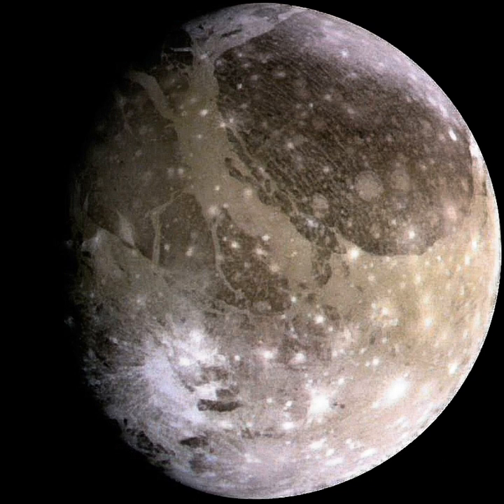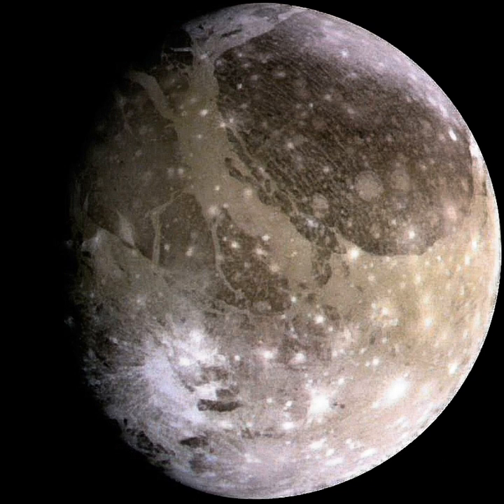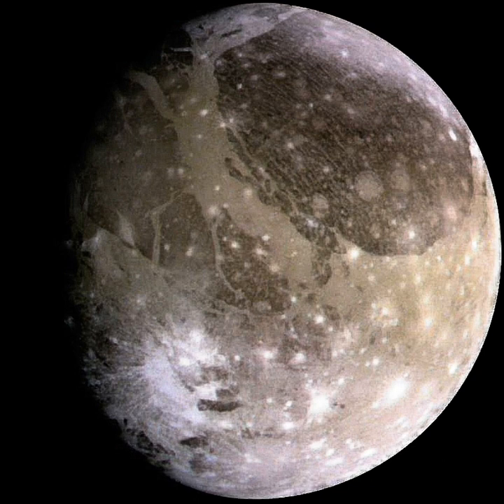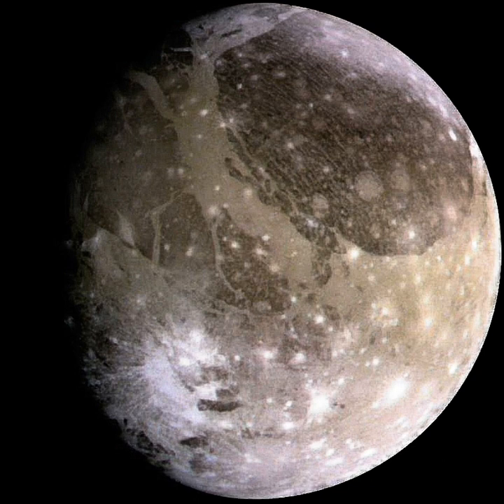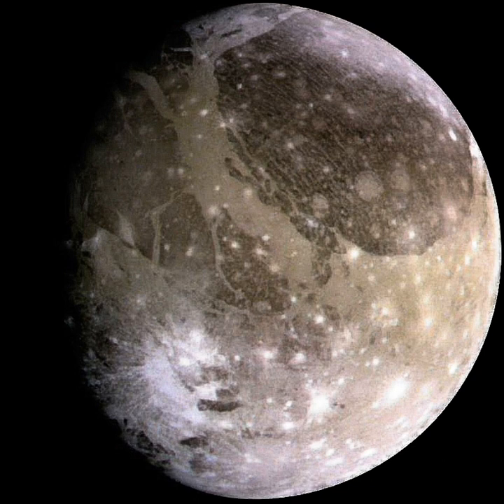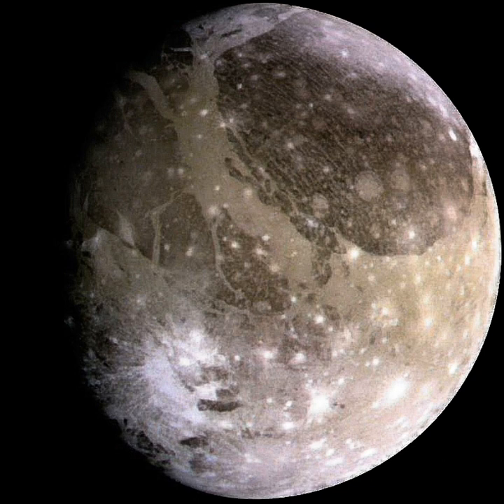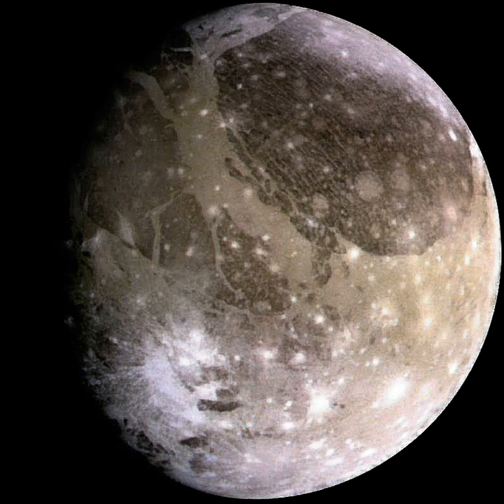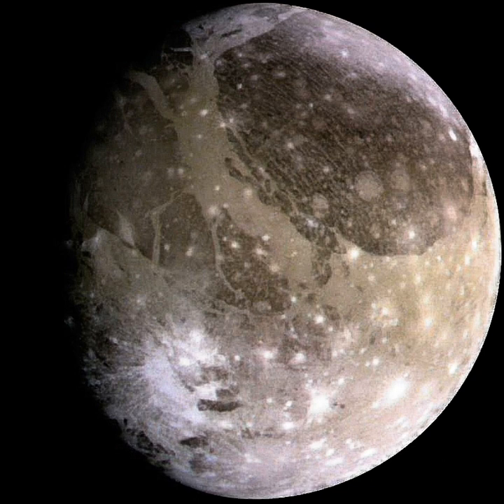Ganymede (moon) | Wikipedia audio article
00:02:52 1 History
00:05:33 2 Orbit and rotation
00:09:03 3 Physical characteristics
00:09:13 3.1 Size
00:10:00 3.2 Composition
00:10:56 3.3 Surface features
00:17:00 3.4 Internal structure
00:17:44 3.4.1 Subsurface oceans
00:19:16 3.4.2 Core
00:20:07 3.5 Atmosphere and ionosphere
00:25:16 3.6 Magnetosphere
00:26:50 4 Origin and evolution
00:30:10 5 Exploration
00:30:20 5.1 Completed missions
00:32:53 5.2 Mission concepts
00:33:02 6 See also
00:35:03 7 Notes
00:37:20 8 References

- Socrates

SUMMARY
Ganymede  (Jupiter III) is the largest and most massive moon of Jupiter and in the Solar System. The ninth largest object in the Solar System, it is the largest without a substantial atmosphere. It has a diameter of 5,268 km (3,273 mi) and is 8% larger than the planet Mercury, although only 45% as massive. Possessing a metallic core, it has the lowest moment of inertia factor of any solid body in the Solar System and is the only moon known to have a magnetic field. Outward from Jupiter, it is the seventh satellite and the third of the Galilean moons, the first group of objects discovered orbiting another planet. Ganymede orbits Jupiter in roughly seven days and is in a 1:2:4 orbital resonance with the moons Europa and Io, respectively.
Ganymede is composed of approximately equal amounts of silicate rock and water ice. It is a fully differentiated body with an iron-rich, liquid core, and an internal ocean that may contain more water than all of Earth's oceans combined. Its surface is composed of two main types of terrain. Dark regions, saturated with impact craters and dated to four billion years ago, cover about a third of the satellite. Lighter regions, crosscut by extensive grooves and ridges and only slightly less ancient, cover the remainder. The cause of the light terrain's disrupted geology is not fully known, but was likely the result of tectonic activity due to tidal heating.Ganymede's magnetic field is probably created by convection within its liquid iron core. The meager magnetic field is buried within Jupiter's much larger magnetic field and would show only as a local perturbation of the field lines. The satellite has a thin oxygen atmosphere that includes O, O2, and possibly O3 (ozone). Atomic hydrogen is a minor atmospheric constituent. Whether the satellite has an ionosphere associated with its atmosphere is unresolved.Ganymede's discovery is credited to Galileo Galilei, who was the first to observe it on January 7, 1610.
The satellite's name was soon suggested by astronomer Simon Marius, after the mythological Ganymede, cupbearer of the Greek gods, kidnapped by Zeus for the purpose. Beginning with Pioneer 10, several spacecraft have explored Ganymede. The Voyager probes, Voyager 1 and Voyager 2, refined measurements of its size, while Galileo discovered its underground ocean and magnetic field. The next planned mission to the Jovian system is the European Space Agency's Jupiter Icy Moon Explorer (JUICE), due to launch in 2022. After flybys of all three icy Galilean moons, the probe is planned to enter orbit around Ganymede.